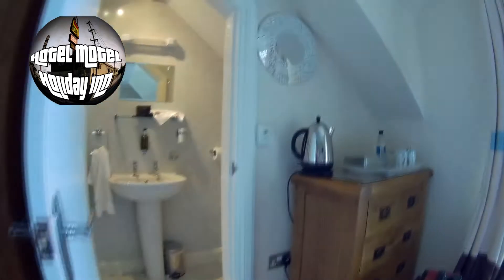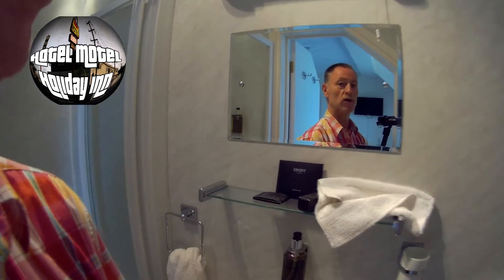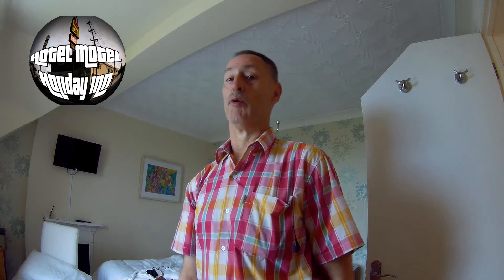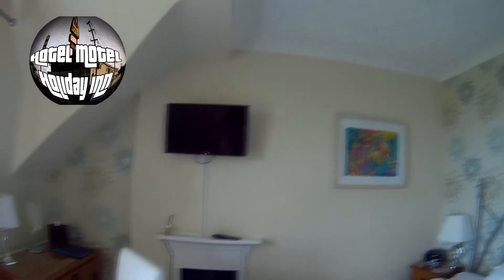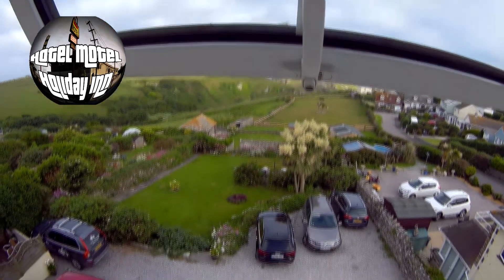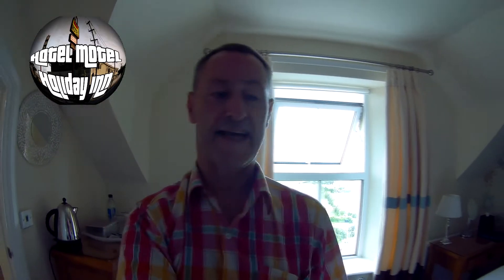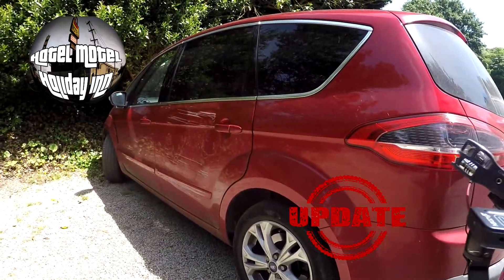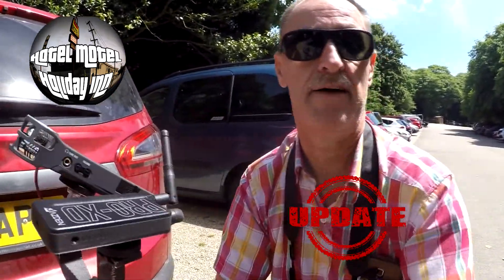Hotel, Motel, Holiday Inn Series: Avalon Hotel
My new series is all about places to stay, preferably with accessible rooms but not always. Also, sometimes the places will not be chains but independent places, guest houses and motels.

This episode is the Avalon Hotel in Tintagel, Cornwall.
CREDIT ROLL
WEBSITES

EQUIPMENT I OWN AND USE

Canon EOS 700D (T5i) with 10-18 and 18-55 lens
Manfrotto Befree Tripod
Joby Gorillapod
Velbon EX-430 Tripods
Rode VideoMicro
Azden 2.4ghz WIFI microphone system   n/a
GoPro Hero 4 Silver 64gb microSD
GitUp Git2 64gb microSD
Zhiyun Z1 Evolution gimbal
Feiyu-Tech G5 gimbal
Zoom H1 Audio recorder
Kodak multi-card reader
Maxtor USB external drives, 2TB and 4TB

OR

All finances are used for the benefit of the channel, either equipment purchase, travel costs to venues, venue entry fees, etc.

and by snail mail to the address on my website contact page.